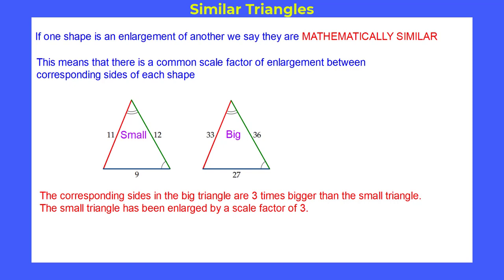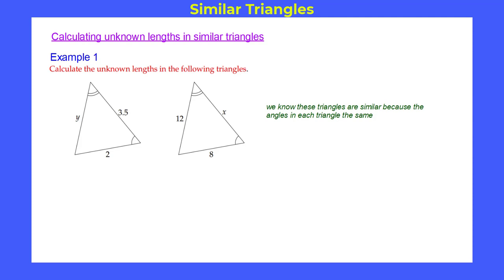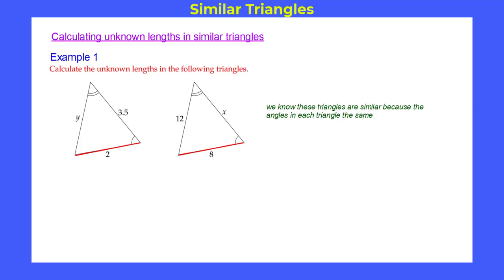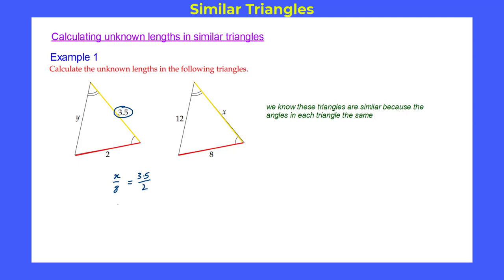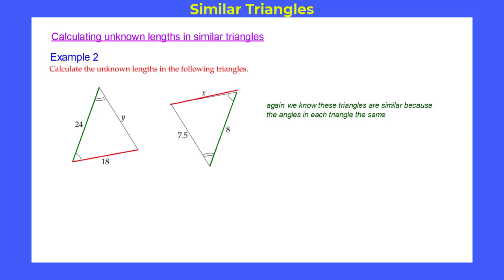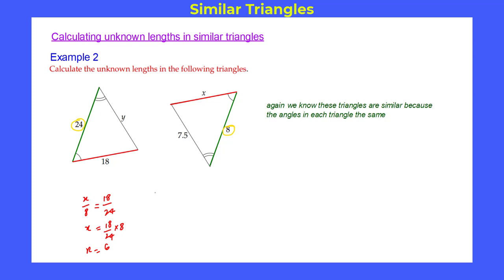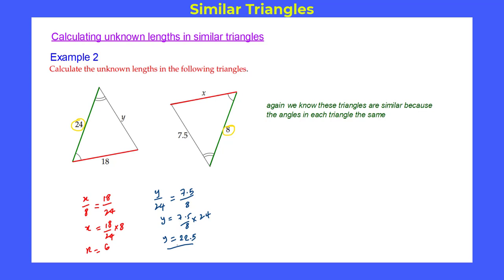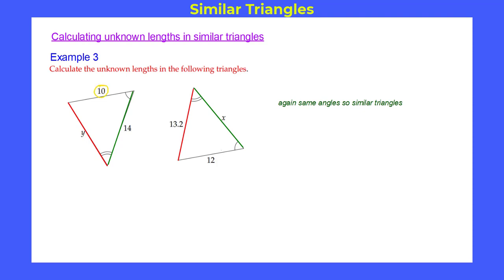Similar Triangles 1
Using similarity to find lengths in pairs of triangles